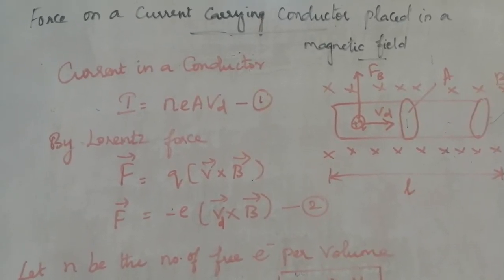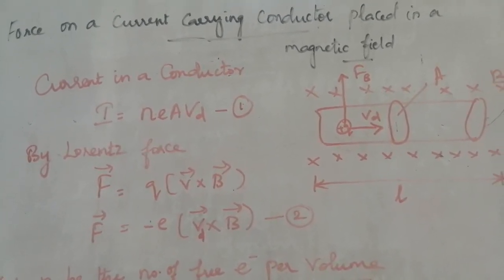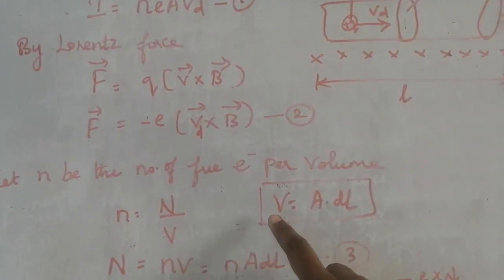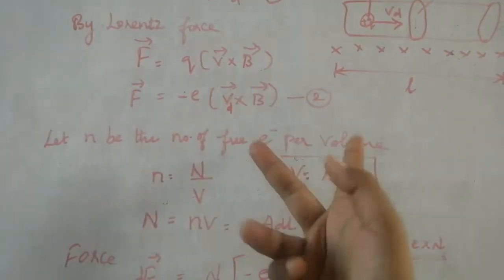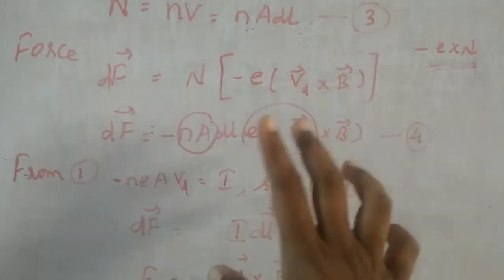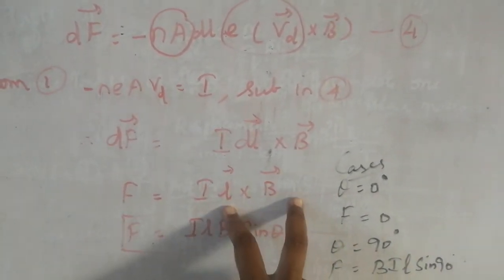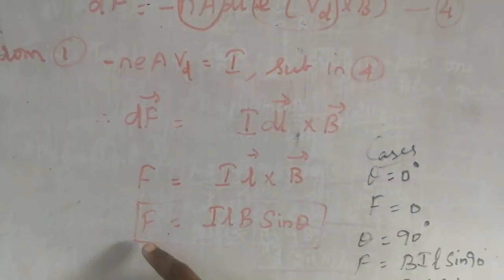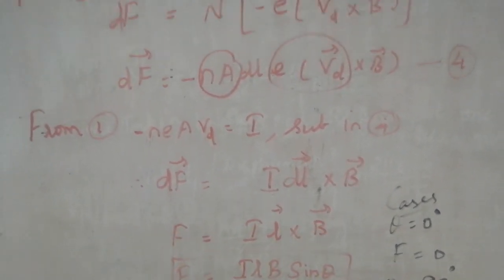Force on a current carrying conductor placed in a magnetic field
Tamil nadu state board syllabus class 12 physics unit 3 MAGNETISM AND MAGNETIC EFFECTS OF ELECTRIC CURRENT